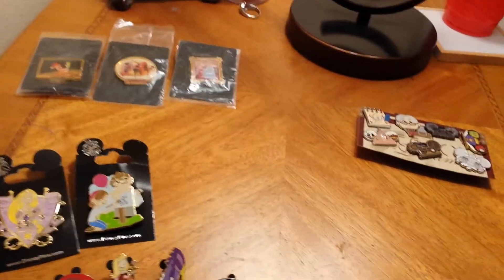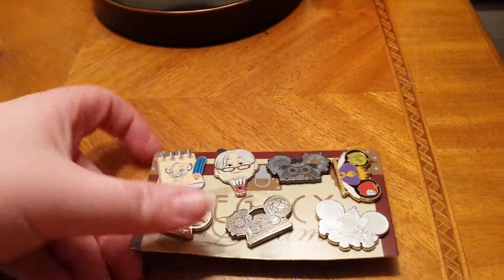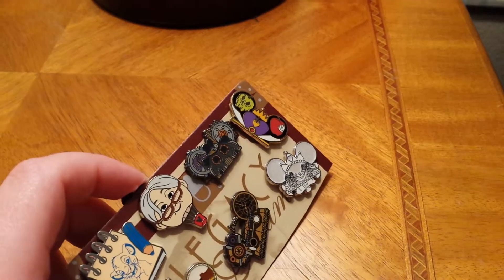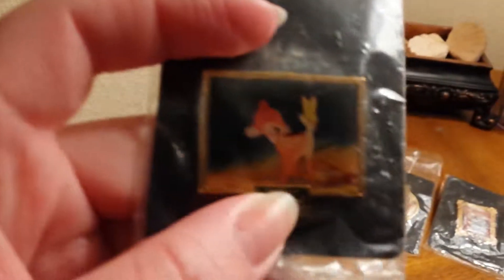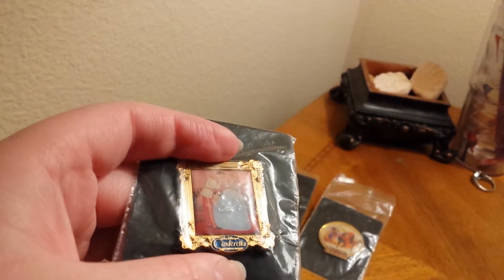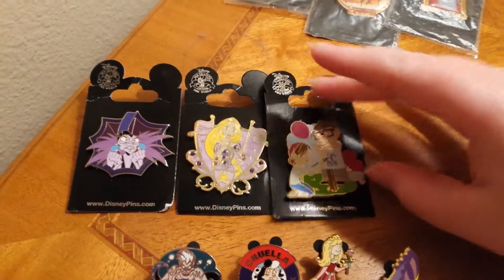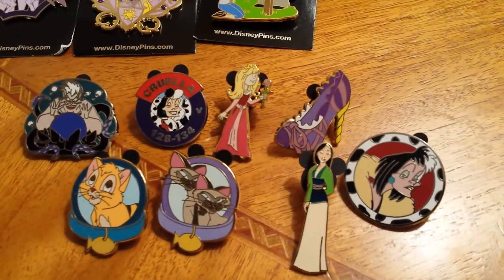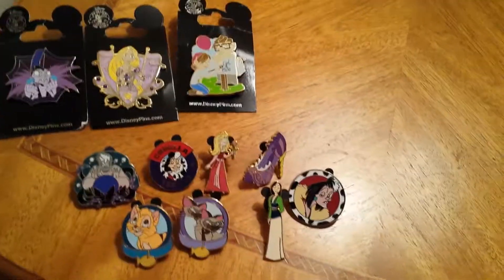Disney pin haul